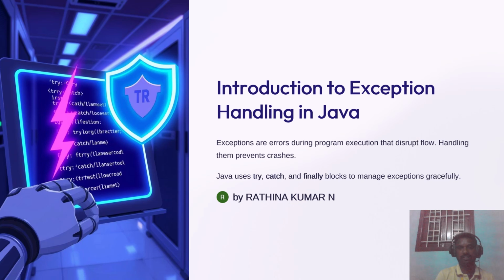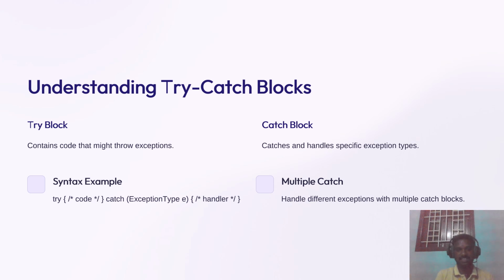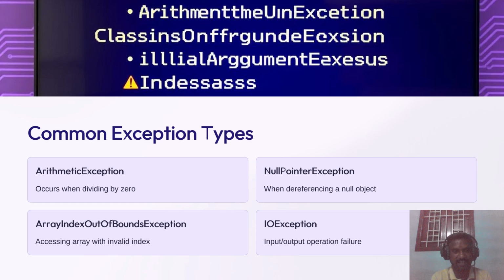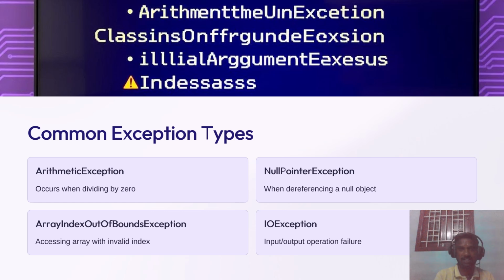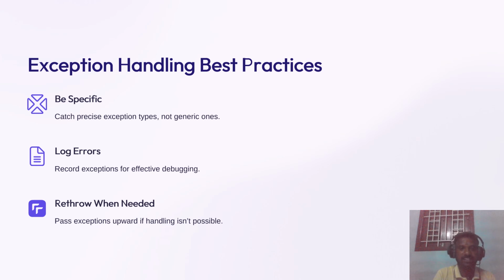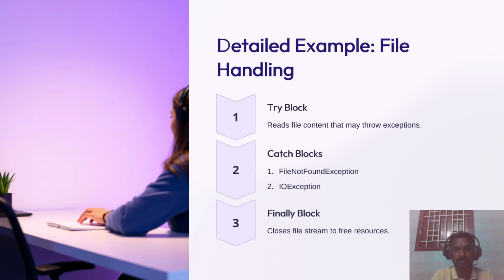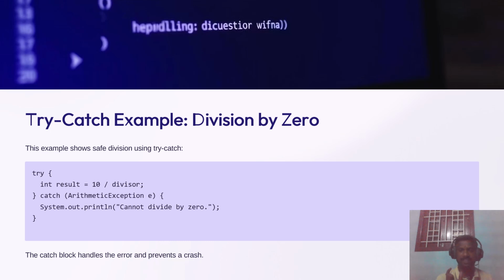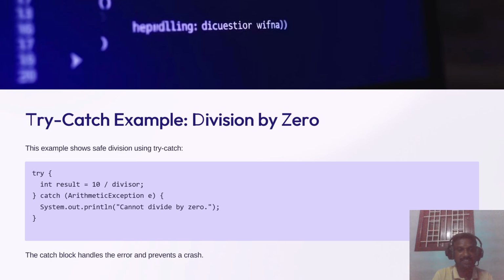Exceptions | OOP | SNS Institutions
In Java, exceptions are events that disrupt the normal flow of a program's execution. They are used to handle runtime errors in a structured and controlled manner.

An exception is an object that represents an error or unexpected behavior that occurs during program execution. It is an instance of a class derived from the Throwable class.